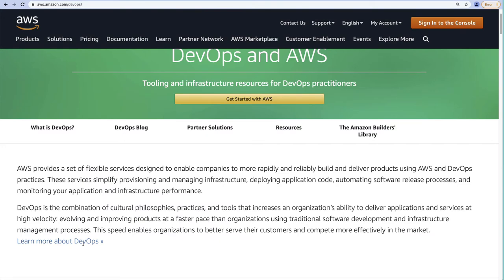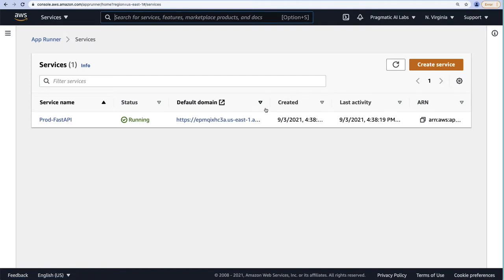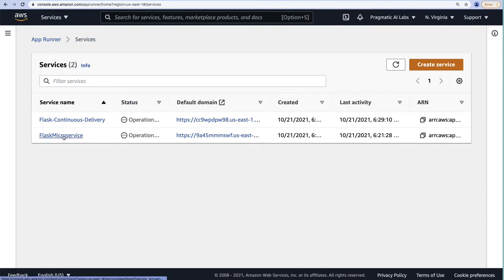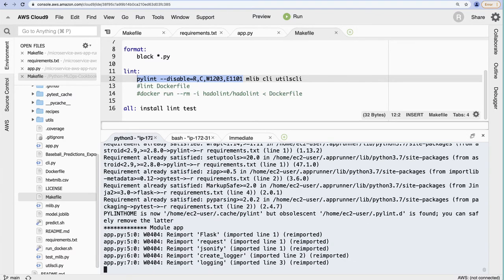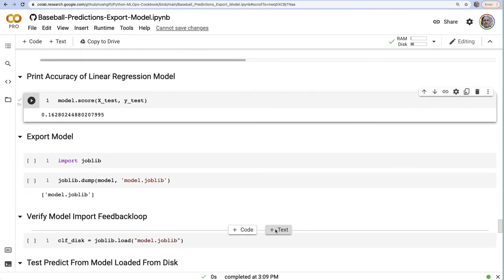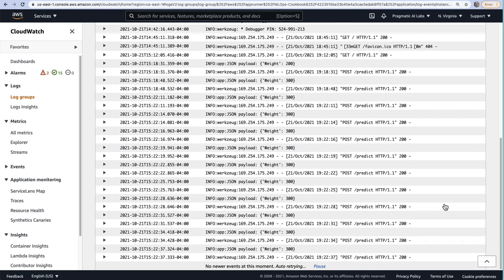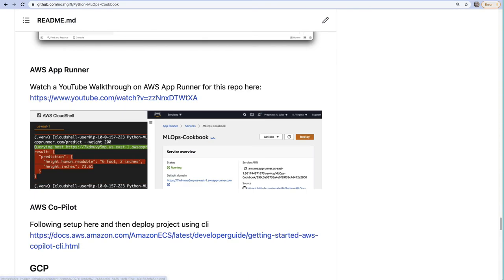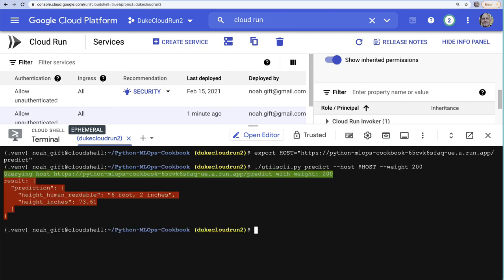MLOps containers with AWS and GCP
Learn to build MLOps predictions with containers

* AWS ECR (EC2 Container Registry)
* Flask
* SKlearn
* MLOPs Cookbook If you enjoyed this video, here are additional resources to look at: